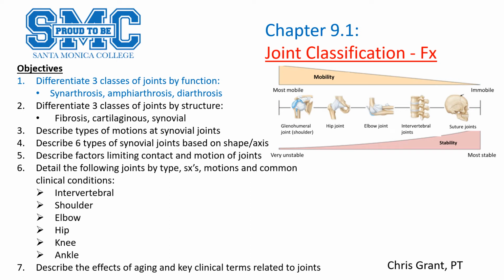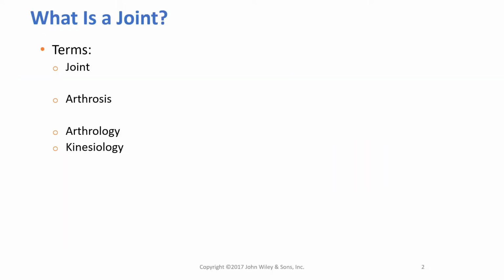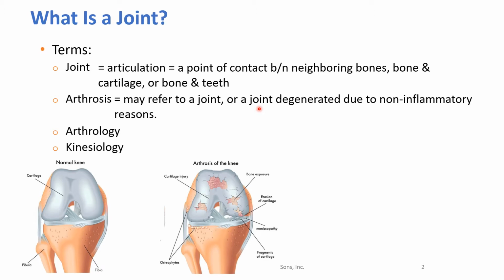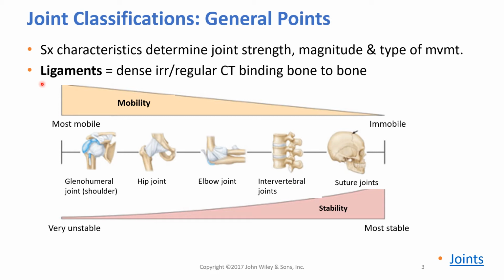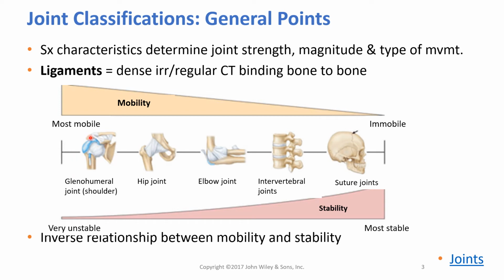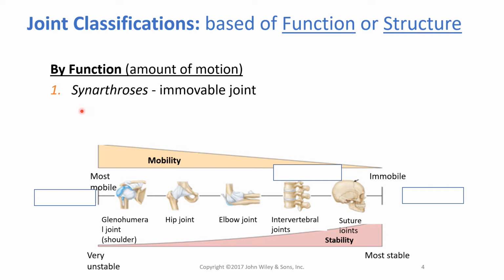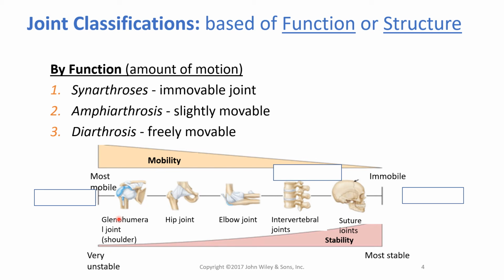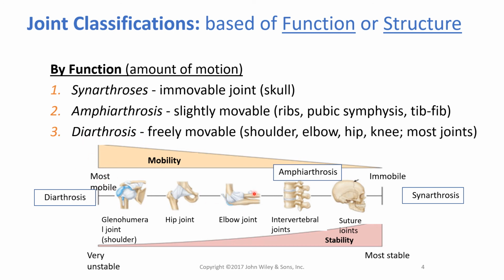9 01 Classification of Joints